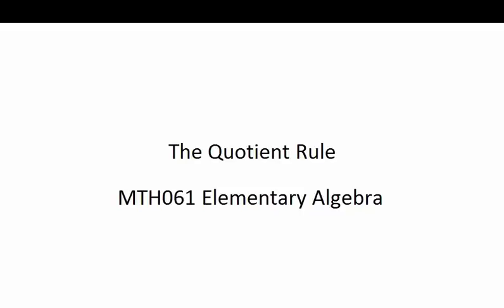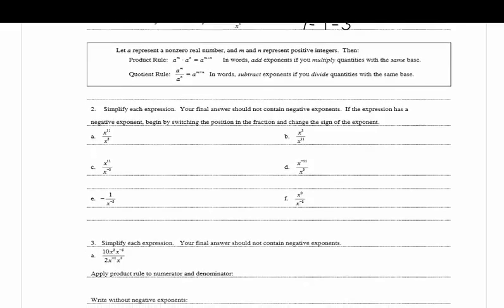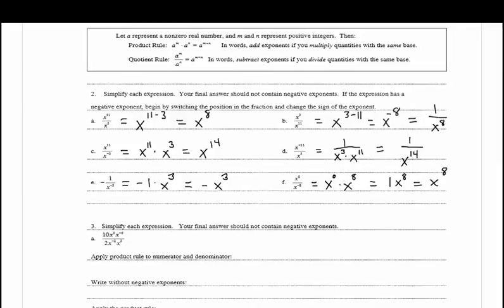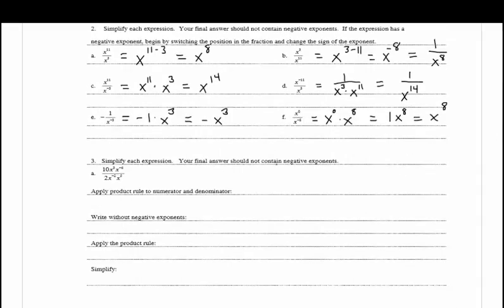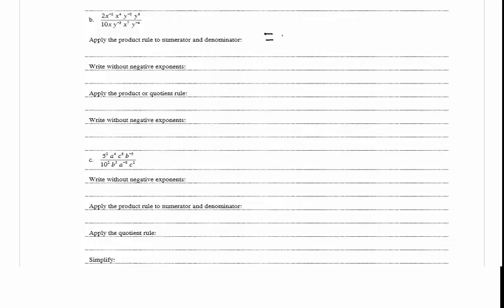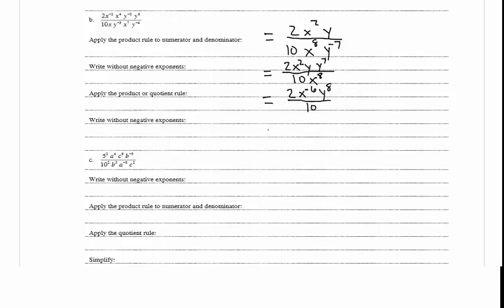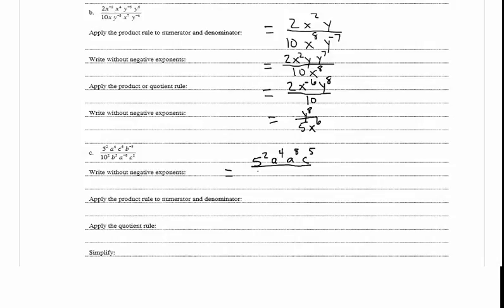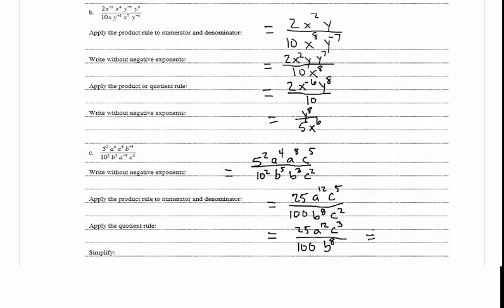The Quotient Rule - Module 20 - MTH 061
OU The Quotient Rule MTH 061